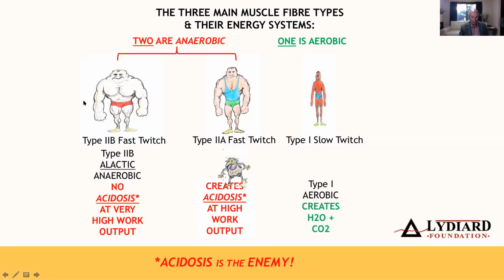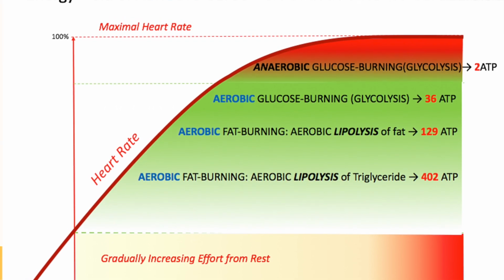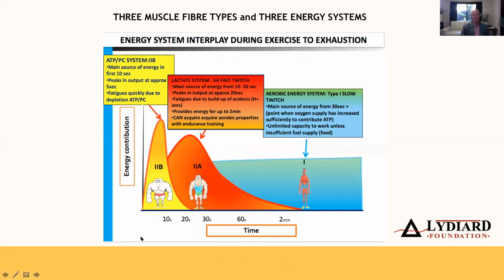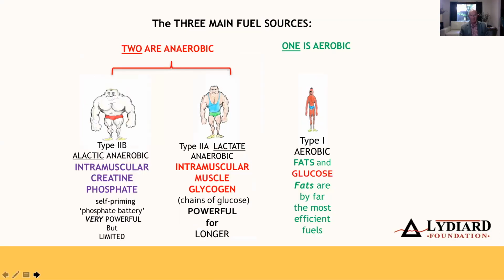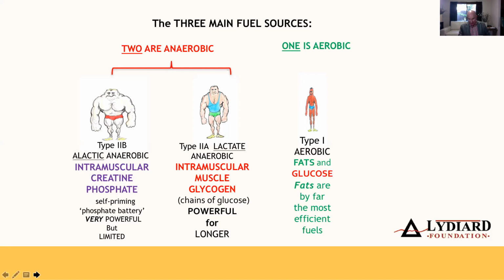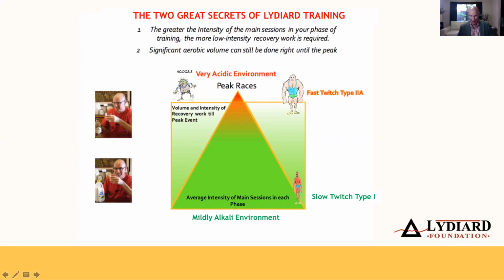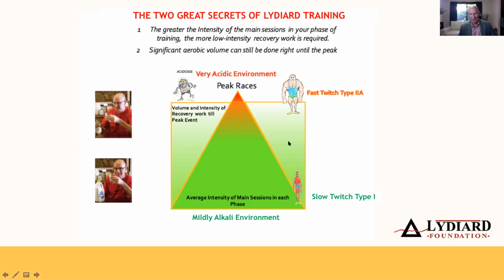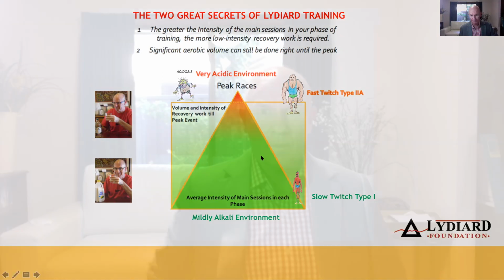Fast Twitch Muscle Fibres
Keith talks about the two different types of Fast Twitch muscle fibres, the super –powerful Type IIB muscle fibres which rely on the high-octane, self-replenishing Creatine Phosphate system, and the very powerful Type IIA Fast Twitch muscle, which relies on glycolysis to convert glucose (C6H12O6) into its breakdown product lactate (C3H6O3) for very high energy output, either aerobically, or anaerobically. The very rapid process of glycolysis, whether high-intensity aerobic, or extremely high intensity anaerobic, constantly produces H+ hydrogen protons (‘acid’) further upstream in the glycolytic breakdown pathways, and it is this ‘acidosis’ that brings rapid energy production to a close. The most powerful muscle fibres we have, the IIB, don’t produce acidosis acid and don’t use lactate as a fuel, so the creatine phosphate energy system is also known as the alactic energy system, and the IIA energy system is known as the glycolytic energy system as well as the lactate system.